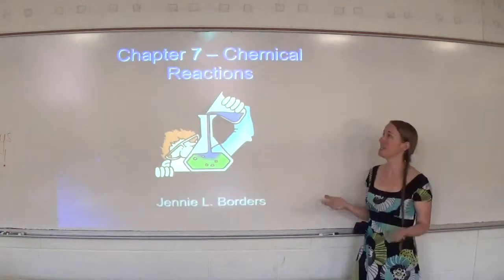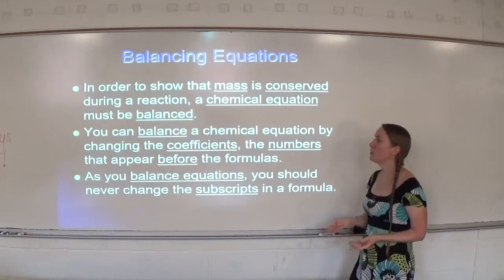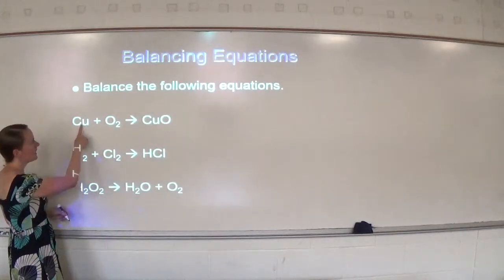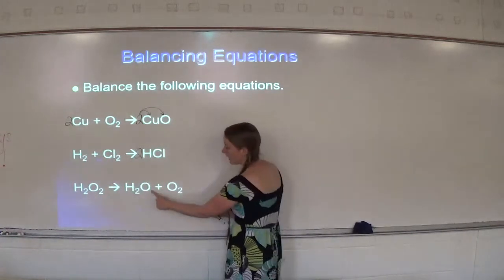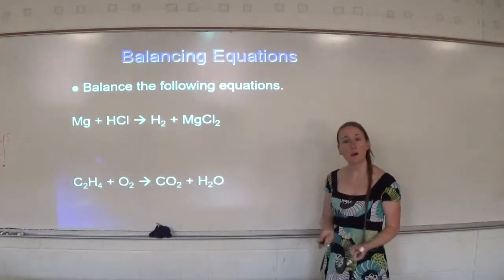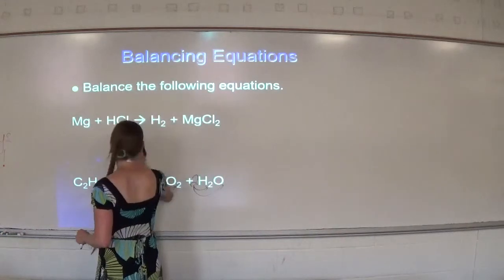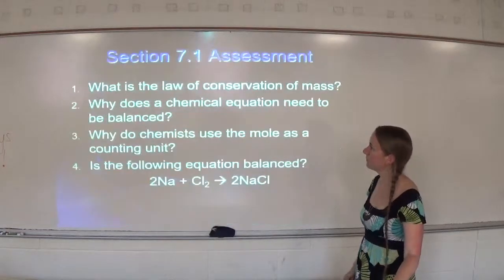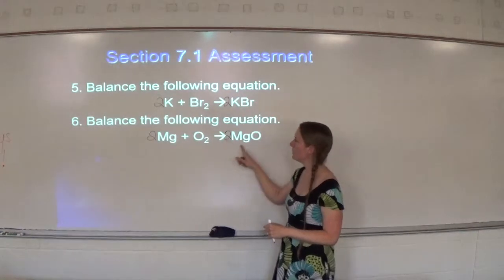Physical Science Section 7.1 Lesson Video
This video introduces chemical reactions and how to balance equations.